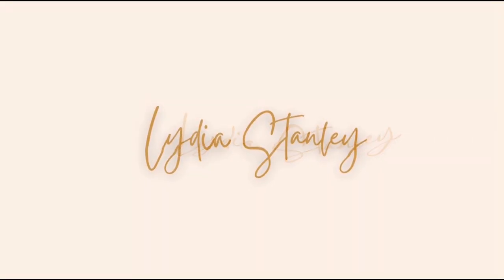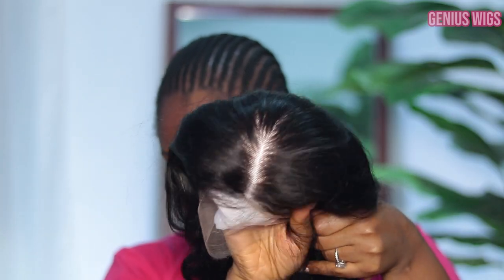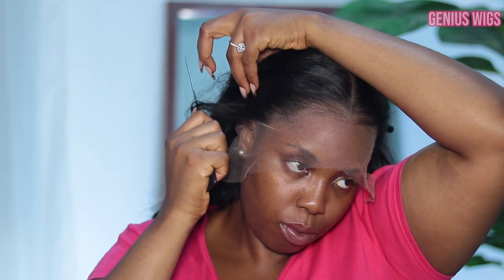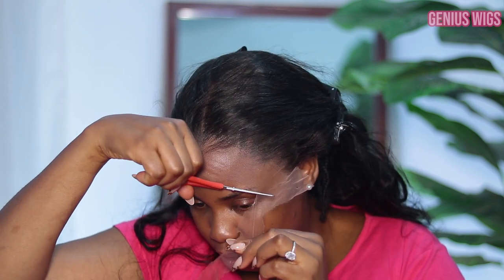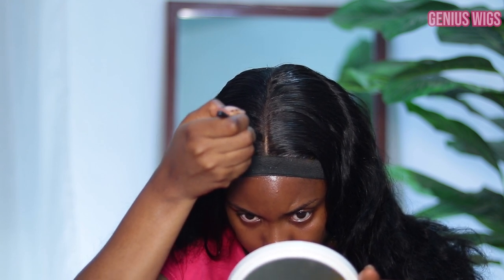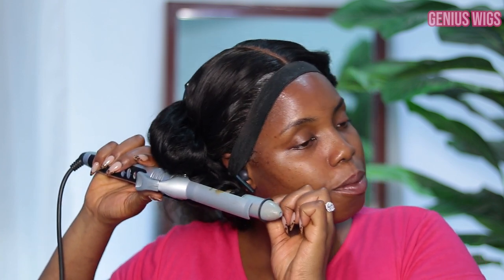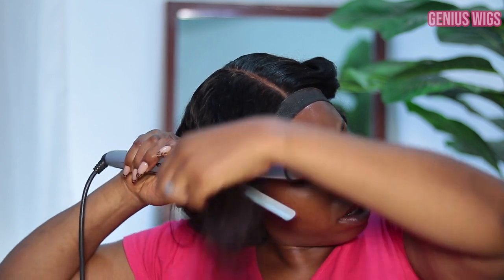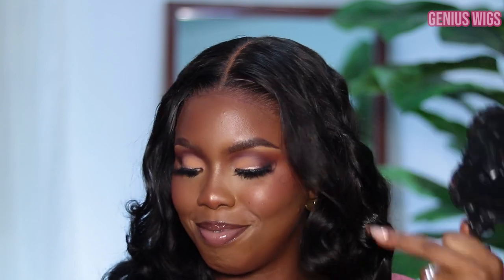Body wave Hair Vlog |Crystal Lace hair is giving!Never disappointed me!The BEST WIG EVER|Geniuswigs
Hey Butterflies 🦋 in today’s hair vlog we try out pin curls on this gorgeous Unit from Genius Wigs! I do hope you enjoy watching !

●▬▬▬▬▬▬▬Geniuswigs▬▬▬▬▬▬▬●
**  $30Coupon code: 30Lydia  **
Wig SKU: GWL02
Hair length: 20inches
Hair Density:200%
Cap Contruction: 13x6.5 CRYSTAL LACE

1.Crystal Lace — The High-end Lace Material, More Durable, Lay Flat , See-Through and Be more Undetectable. Totally Match all Skin Tones.
2. Grown Hairline—Less Obvious Knots, Pre-sewn Transitional Hairline, just looks like growing from your scalp，
 Mimics Your Real Scalp Well.

3.It is a truly 13*6 area, have enough space to do hair parting!!